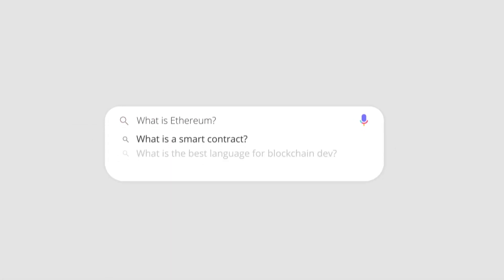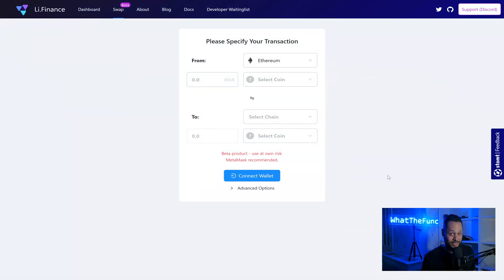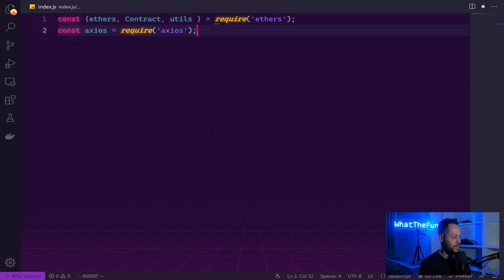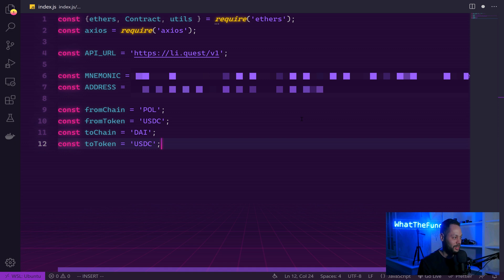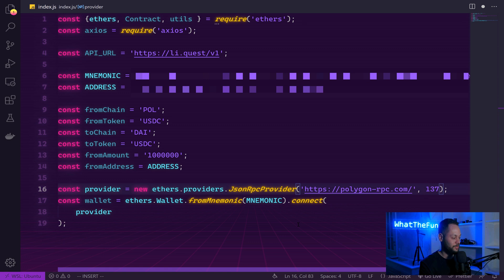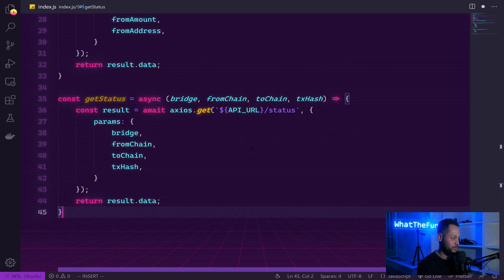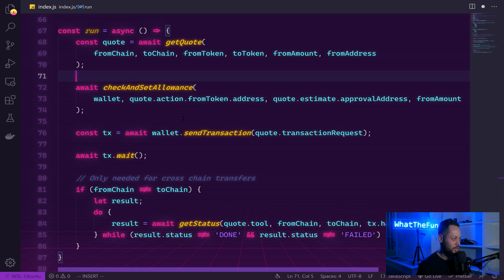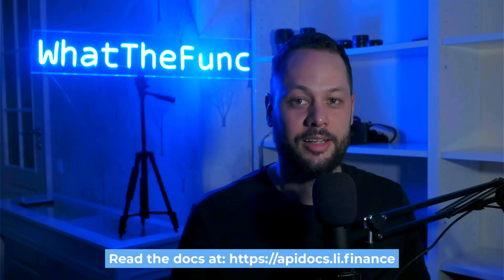Cross Chain Bridging Using The Li Finance API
In this video I show you a super simple way to integrate cross-chain swapping into your app using the Li Finance API!